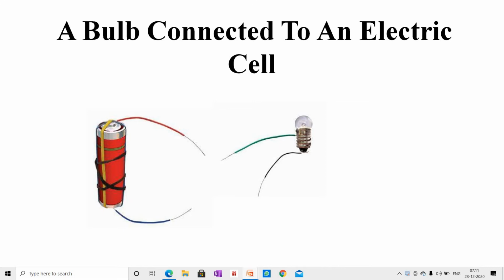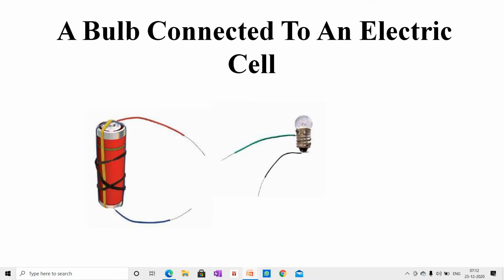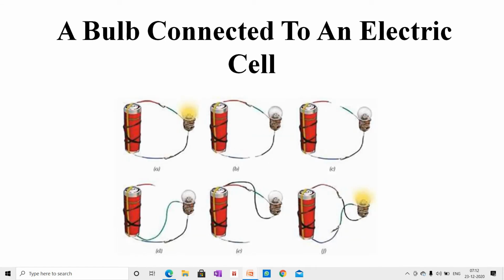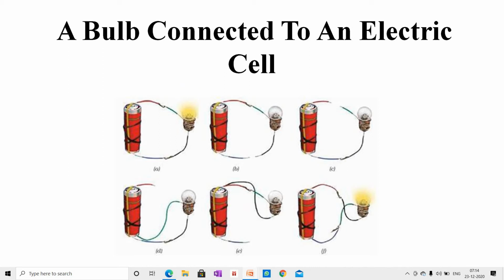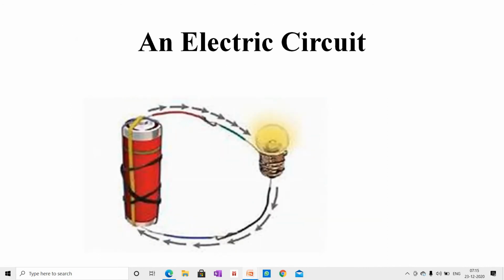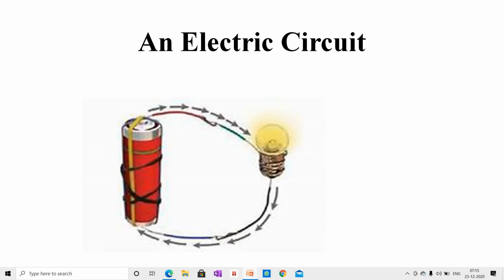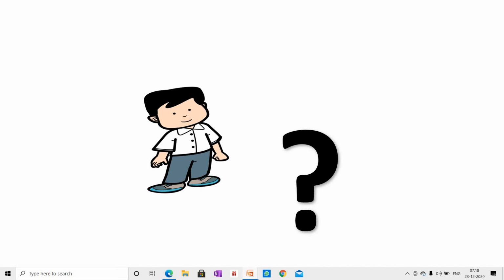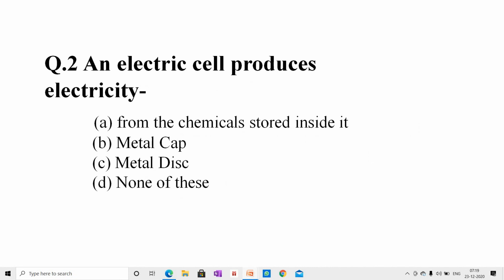ELECTRICITY AND CIRCUITS | Lecture -2 | Class - 6 | C.B.S.E Board